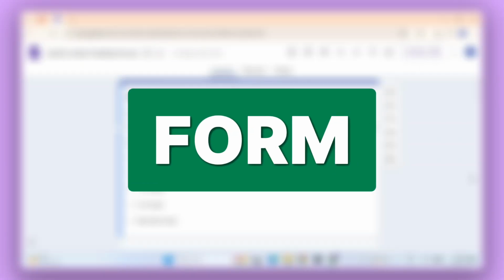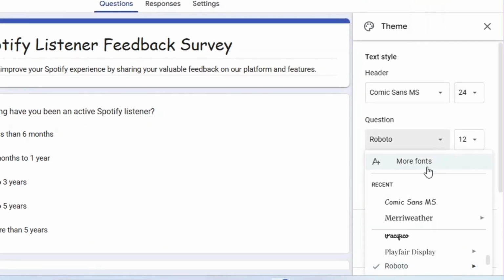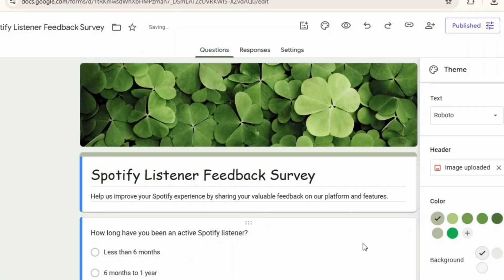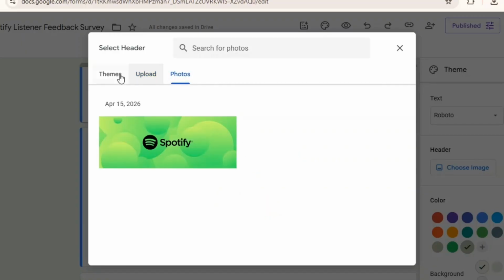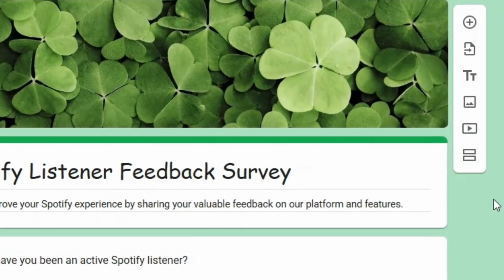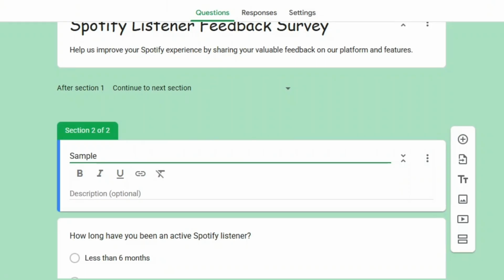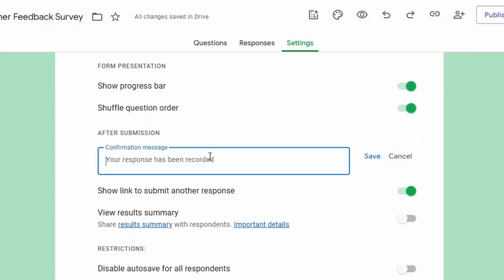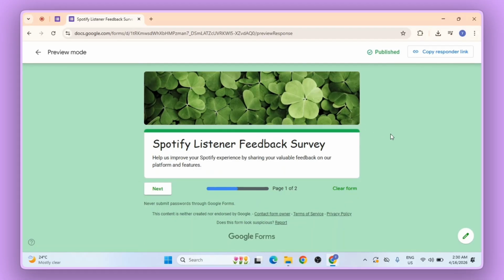How to Customize Google Forms (Colors, Fonts & Themes)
A plain white form gets the job done, but a branded, well-designed form drives more engagement and gets more responses. This is the full Google Forms customization walkthrough — themes, fonts, header images, brand colors, layout sections, and confirmation messages.

You will learn how to open the theme panel, set your header font and question text, upload a custom branded image or pick from Google's built-in themes, enter a hex color code for exact brand matching, add images between questions, break your form into sections so it does not feel overwhelming, and turn on the progress bar to reduce drop-off on longer forms.

Works on any Google account — free plan, no extensions needed, browser only.

Great for small business owners, educators, marketers, and anyone building professional-looking surveys, lead forms, or event registrations.

0:00 Theme Panel
0:39 Header Image
1:21 Brand Colors
1:51 Form Layout
2:24 Presentation Settings